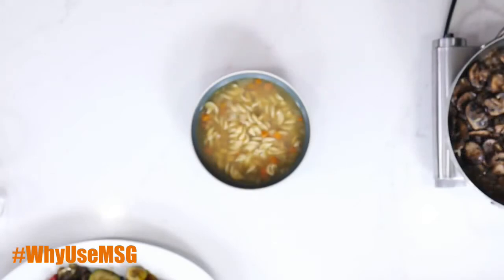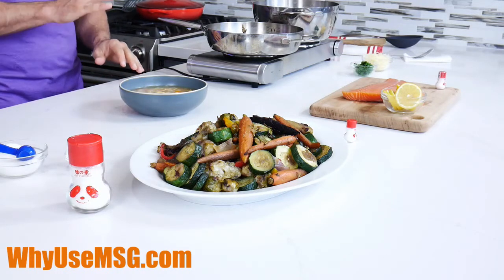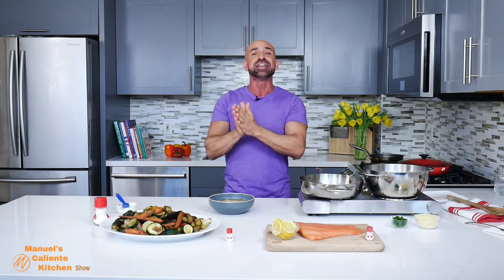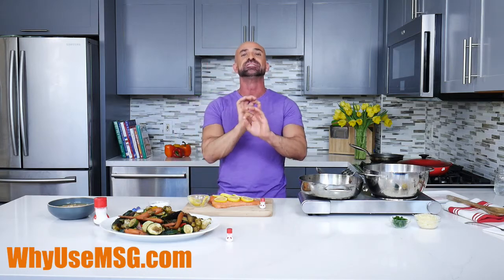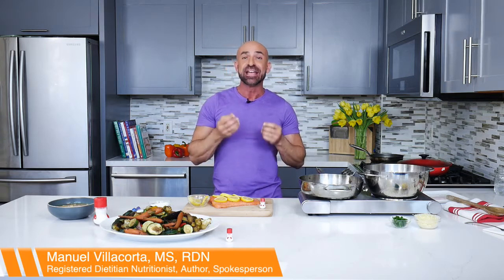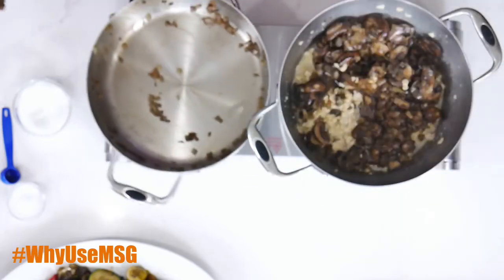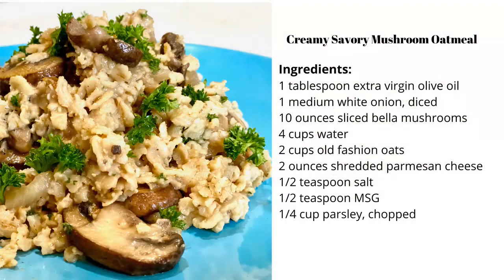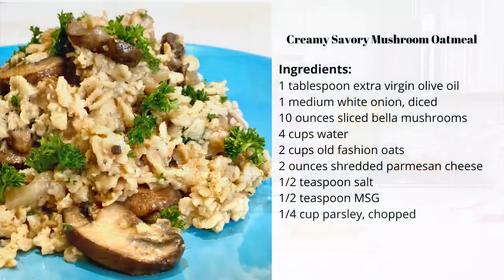How MSG Can Help With Flavor and Heart Health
I have partnered with Ajinomoto to share with you how not only MSG is safe to use but also how enhances flavor and can be used as a sodium reduction tool which can help with improving heart health.